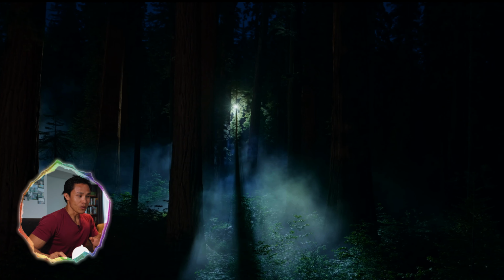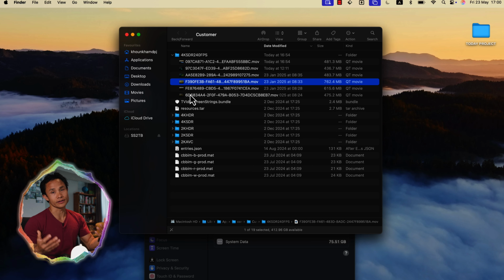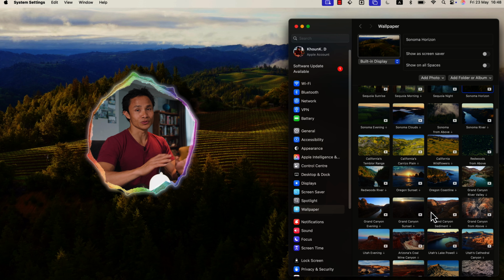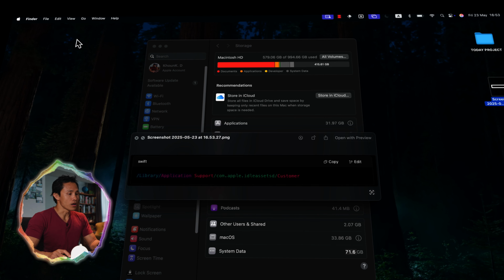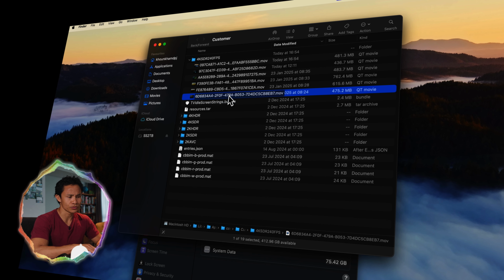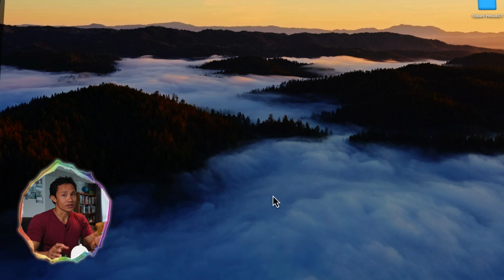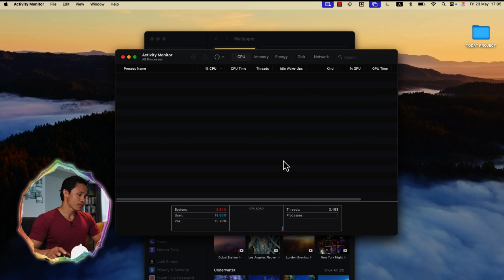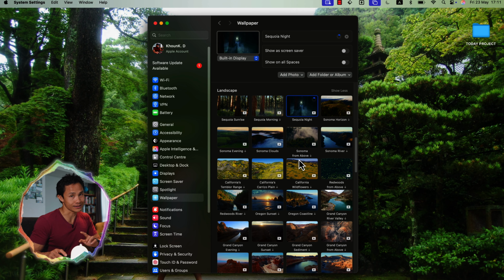How to Delete macOS Aerial Wallpapers and Free Up Space (Sequoia & Beyond)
Love those stunning macOS Sequoia or Sonoma aerial wallpapers but hate how much space they eat up? 😩 Apple doesn’t give you an easy way to delete them—but I’ve got you covered! In this video, I’ll show you step-by-step how to find, delete, and refresh your Mac’s wallpaper system to free up gigabytes of space. 💻✨ Perfect for anyone looking to clean up their Mac without losing the aesthetic. Let's reclaim your SSD space the smart way!
Path: /Library/Application Support/com.apple.idleassetsd/Customer